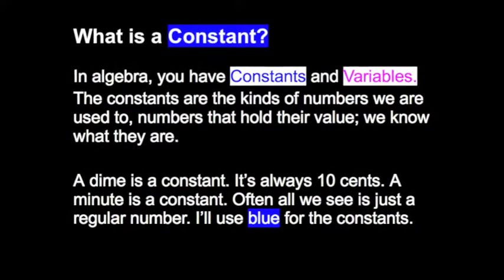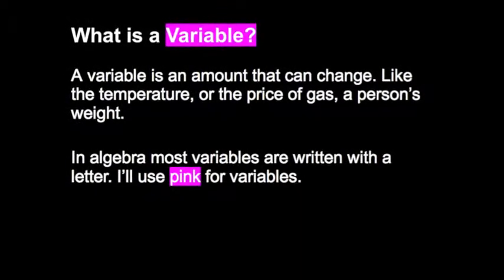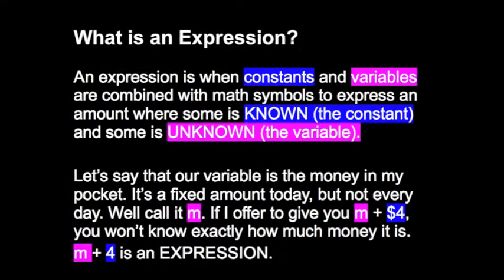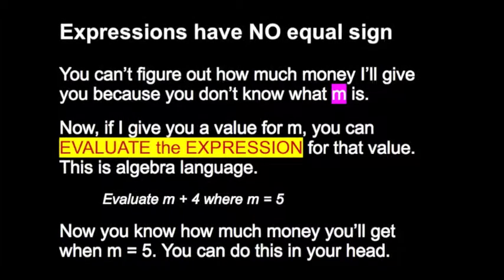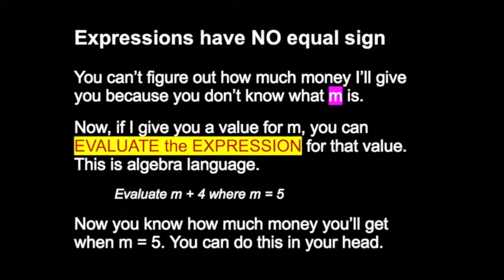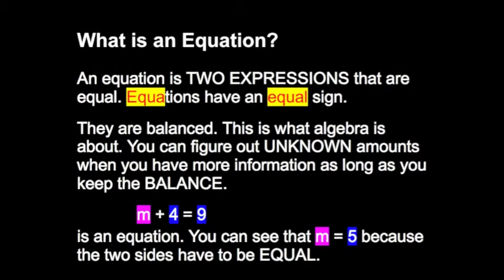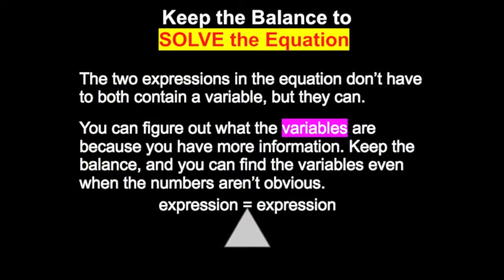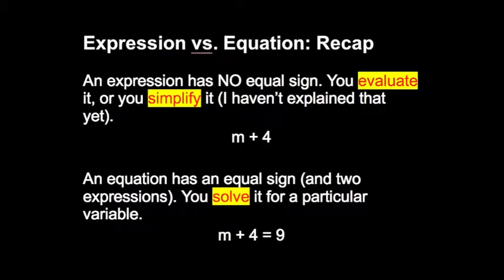Algebra Lesson 1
Expressions vs. Equations